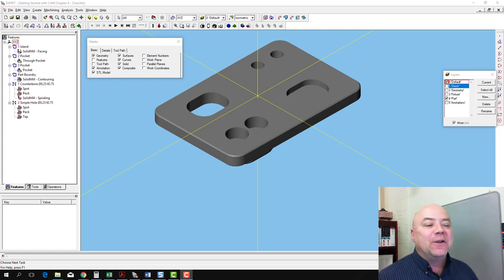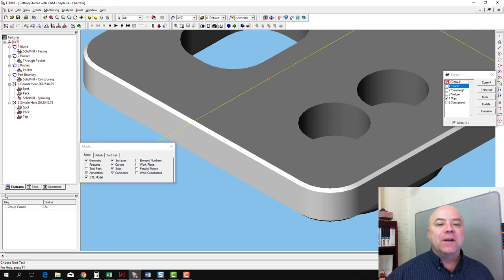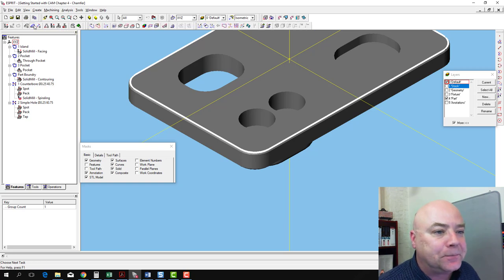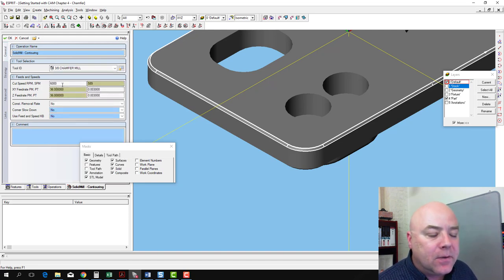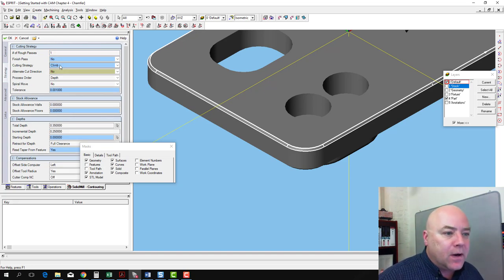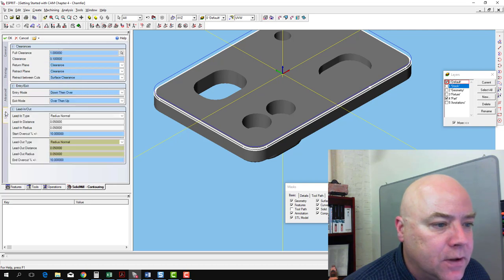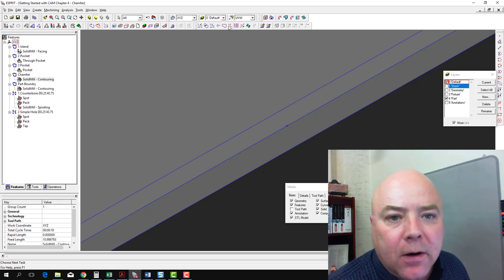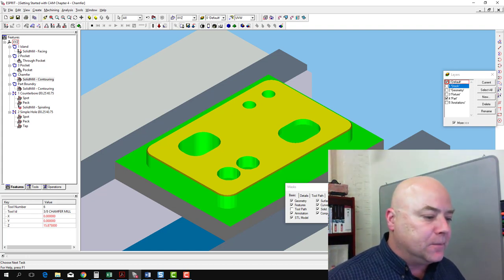Chamfer a part in ESPRIT